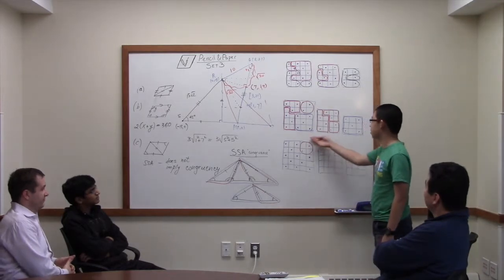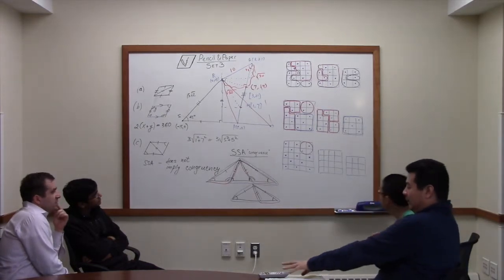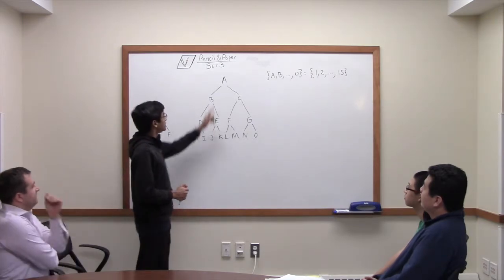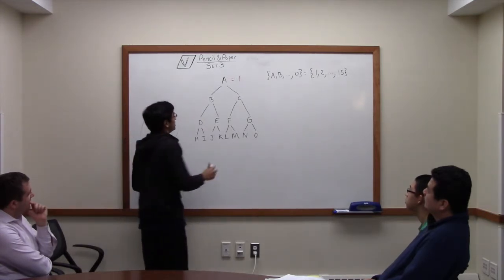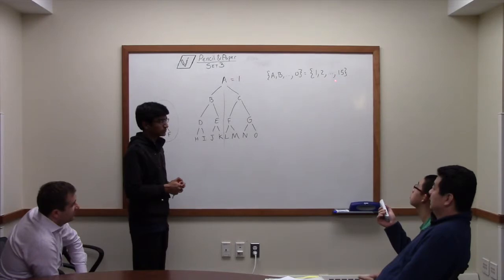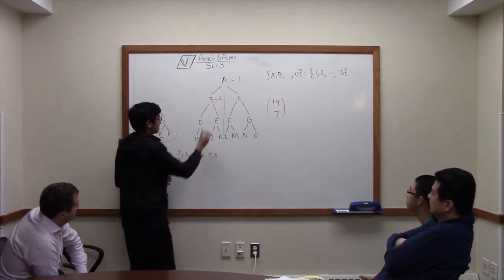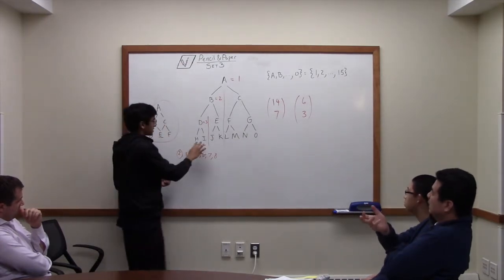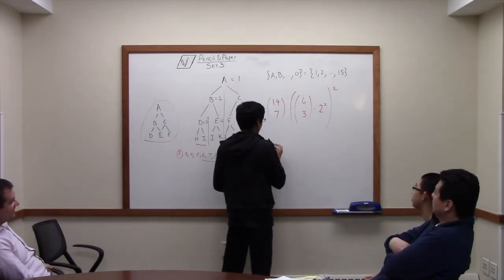Pencil & Paper (episode 3) part4